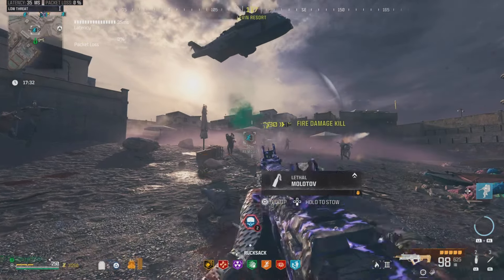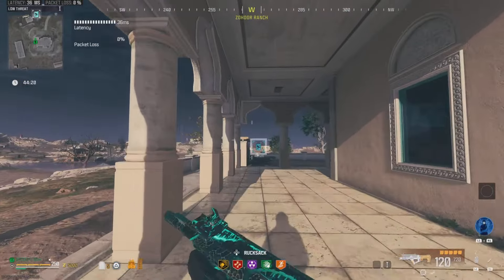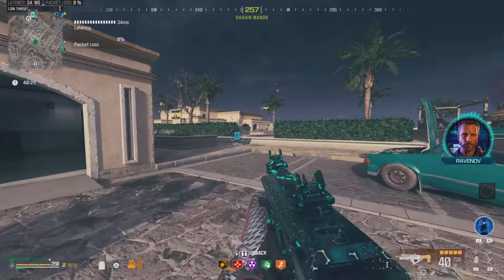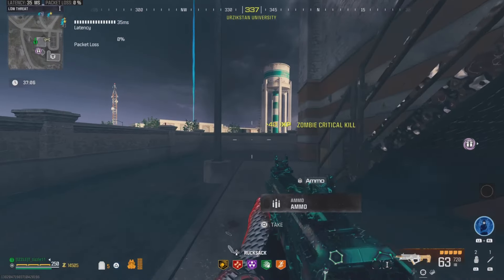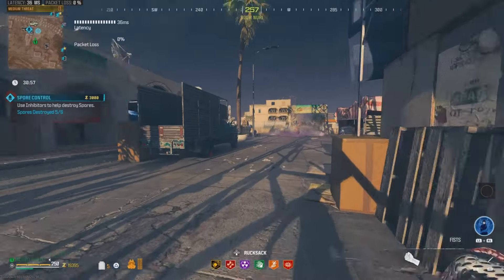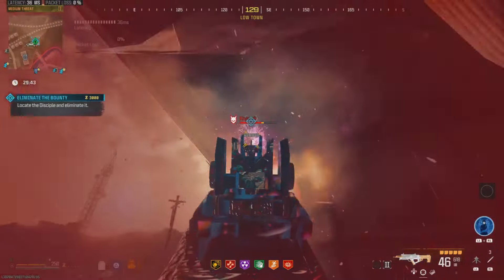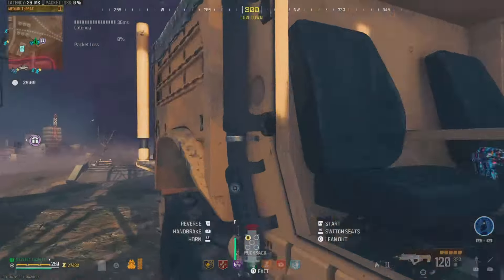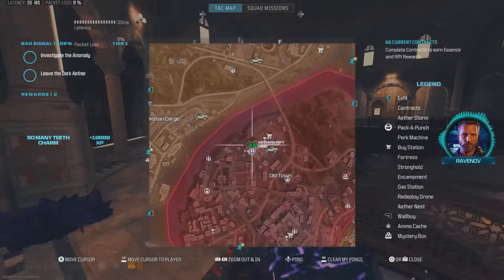IS THIS THE NEW BEST ASSULT RIFLE IN CALL OF DUTY MODERN WARFARE THREE ZOMBIES....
In this video we test out the BAL-27 in Call of Duty Modern Warfare Three Zombies.